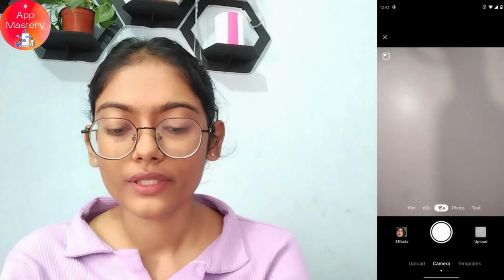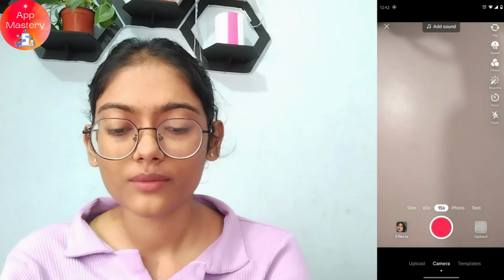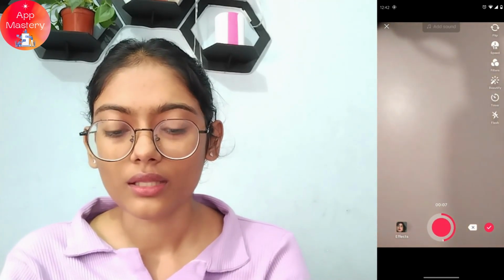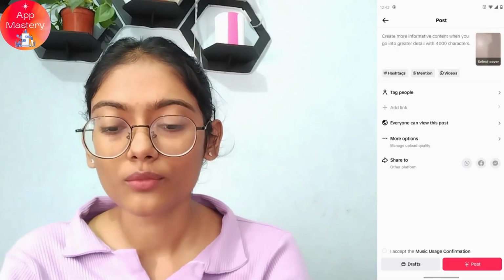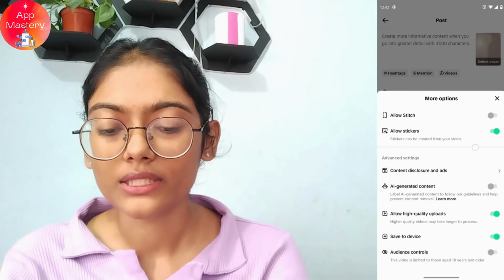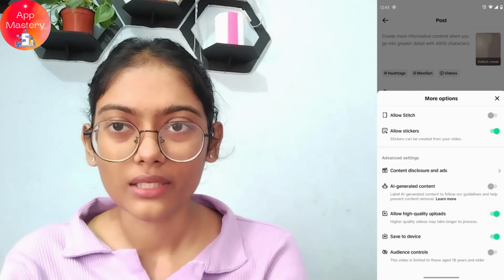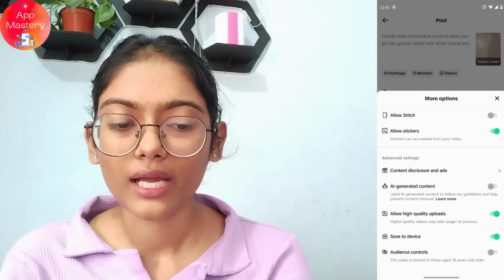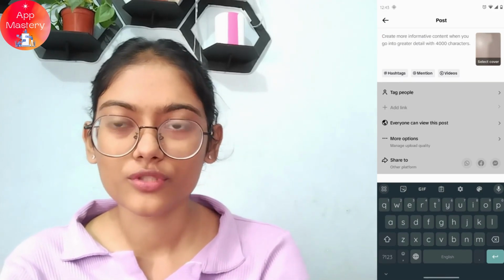How To Upload HD Videos On TikTok?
Want to share your videos in stunning high definition on TikTok? Our step-by-step guide will teach you how to upload HD videos to TikTok quickly and easily. Whether you're a content creator or just looking to improve your TikTok game, we've got you covered. Join us to elevate your TikTok experience.

Timestamps:
00:12 - Introduction to Uploading HD Videos on TikTok
00:35 - How to Prepare Your Video for HD Upload
01:00 - Step-by-Step Tutorial for Uploading HD Videos
01:15 - Tips for Optimizing Your TikTok HD Content